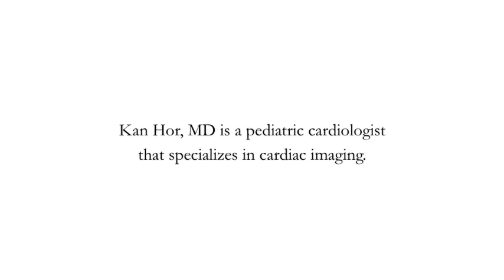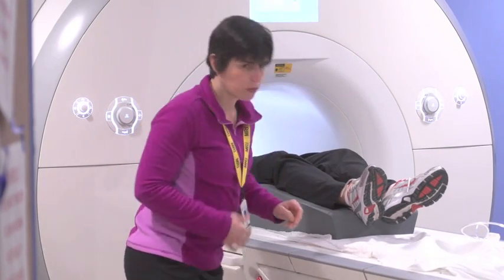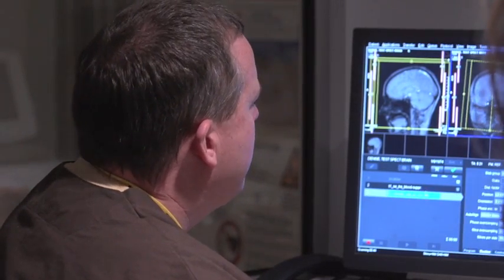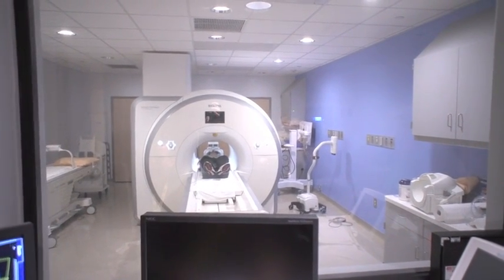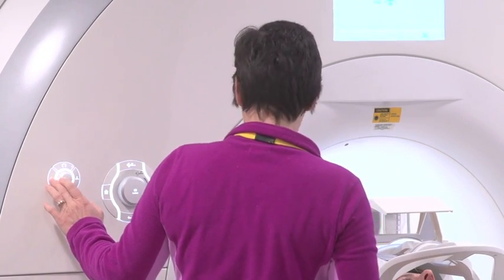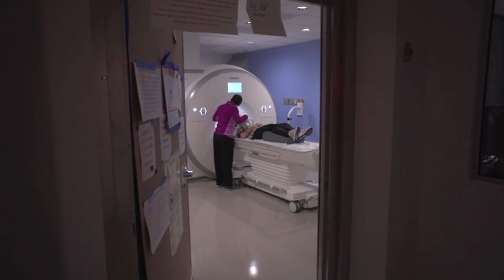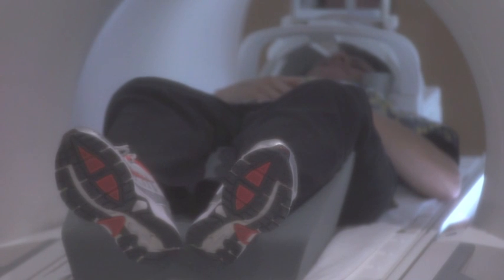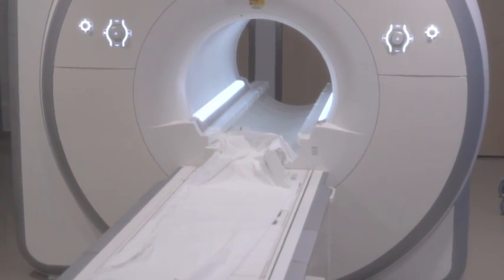New Cardiac MRI Leads to Better Diagnosis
Nationwide Children's Hospital now has the most advanced Cardiac MRI scanners that will provide unmatched, cutting-edge heart scans. This will ultimately lead to better diagnosis for our patients.